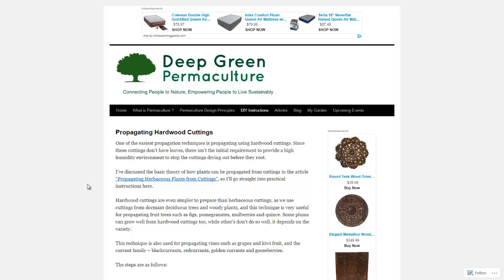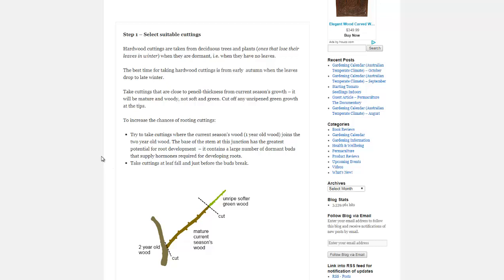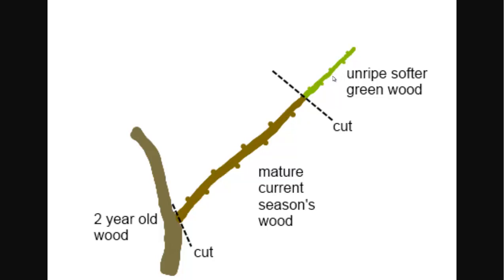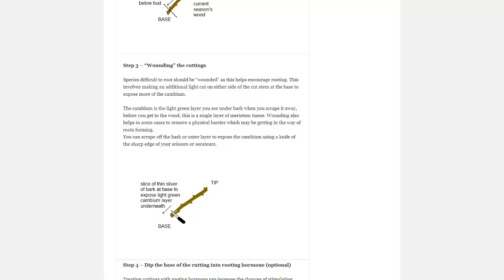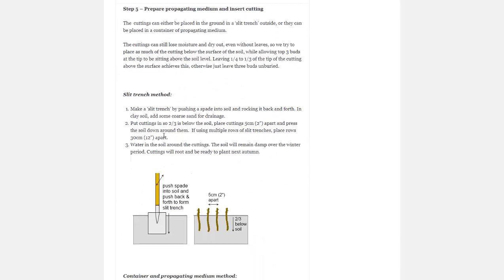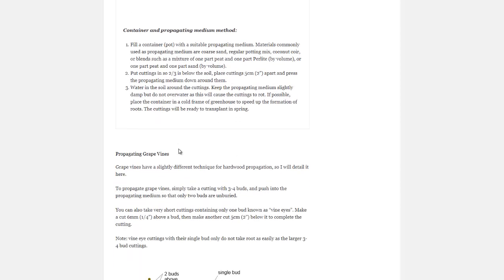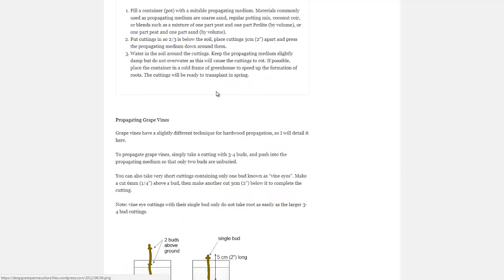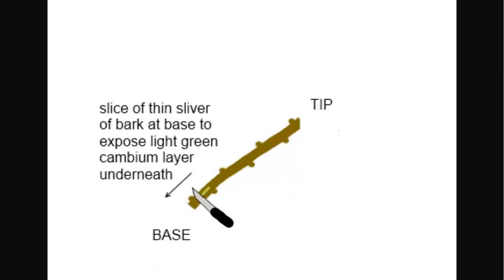How To Clone Trees From Cuttings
When you prune your fruit & nut trees this winter save the trimmings and turn them into another tree. You can take small cuttings from year old branches and plant them in the ground after a little preparation. They will be identical to the tree that the cutting was taken from.